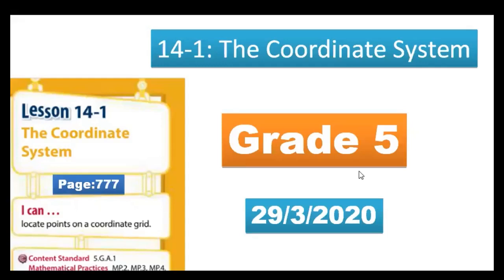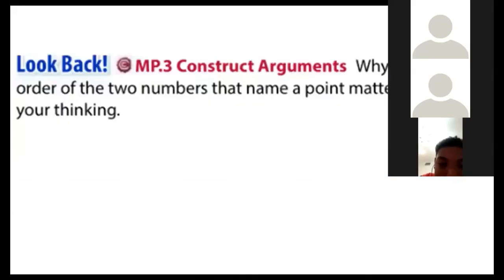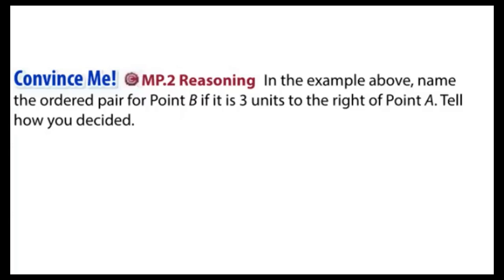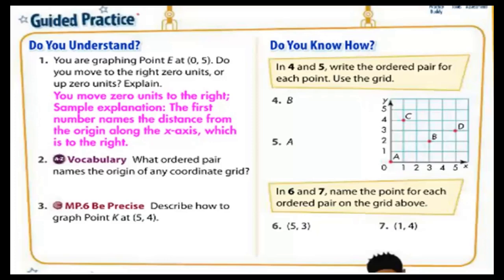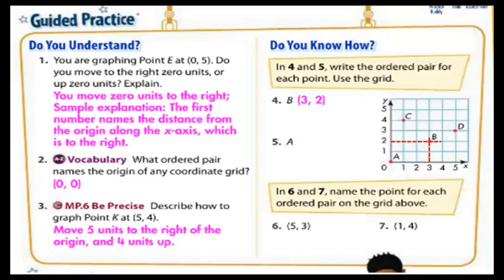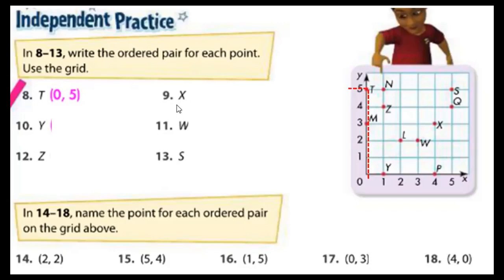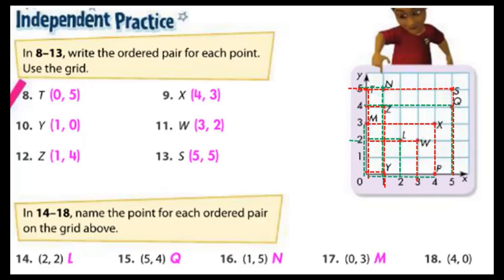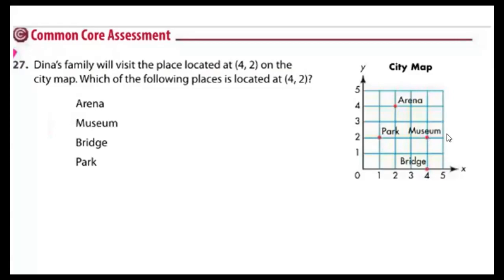14-1 coordinate system